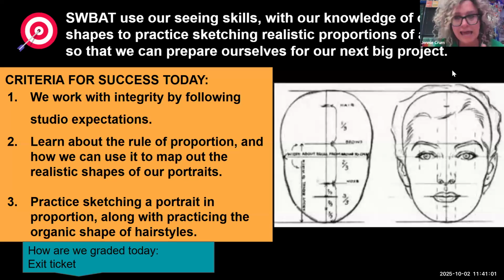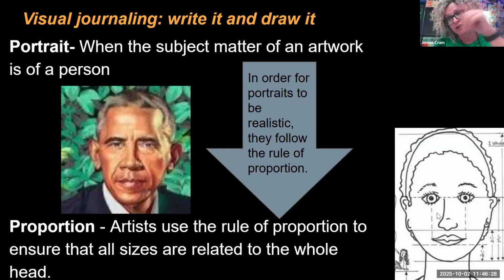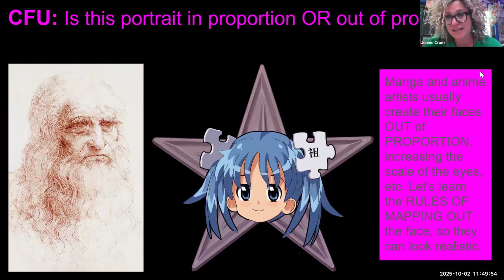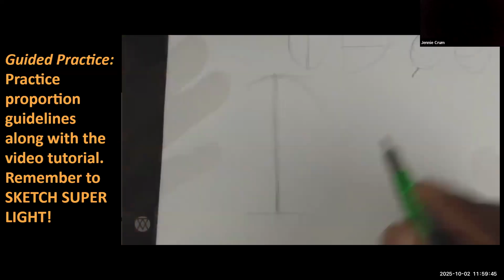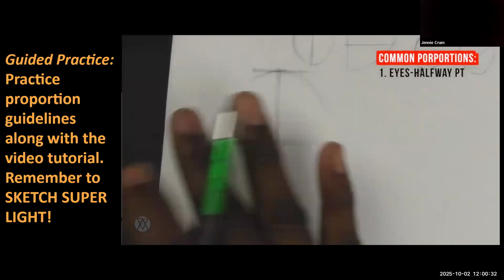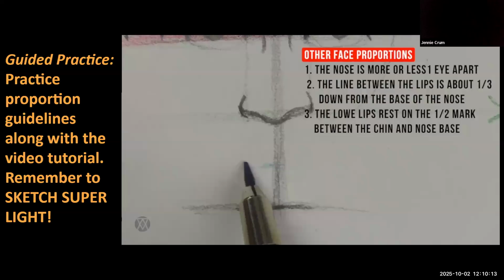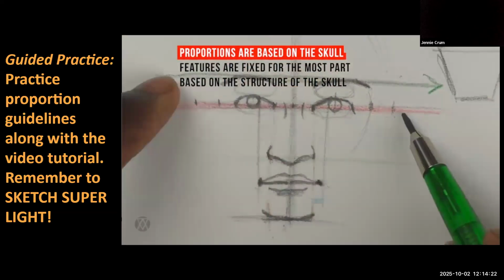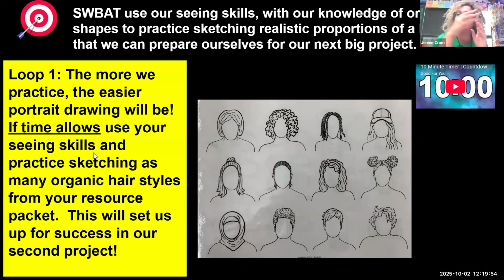Async Lesson- Proportion in Portraits Practice